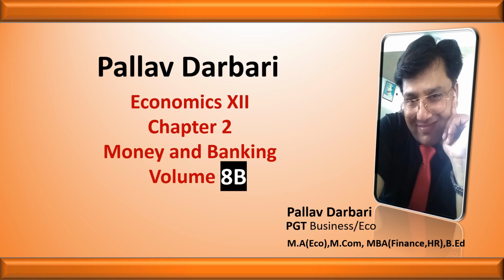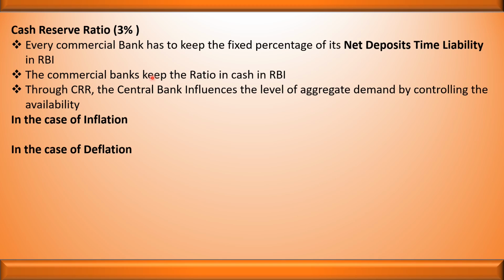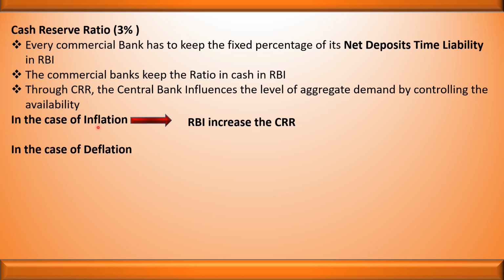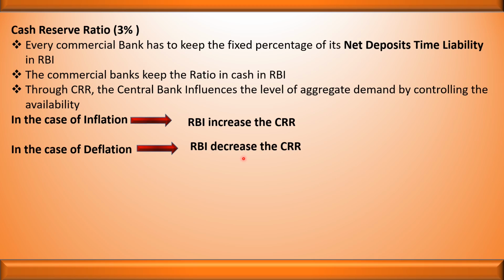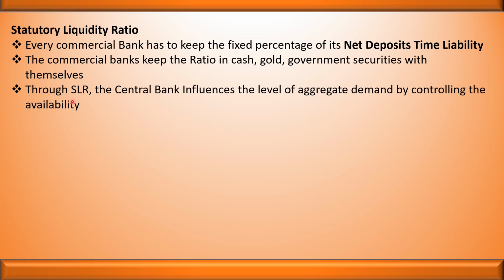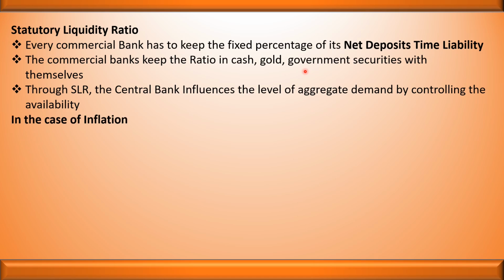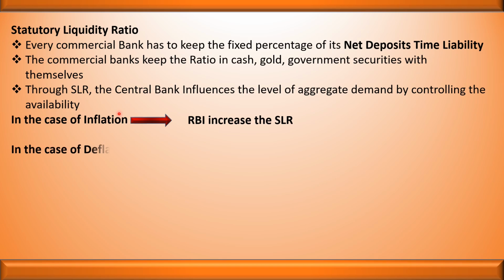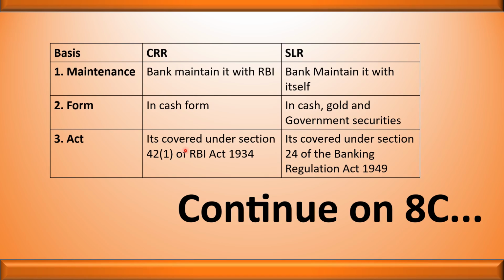Money & Banking Vol 8B Ch-2 Class XII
In this video Cash Reserve Ratio & Statutory Liquidity Ratio
under Instruments of Monetary Policy is discussed.